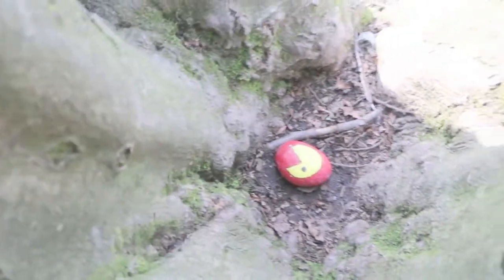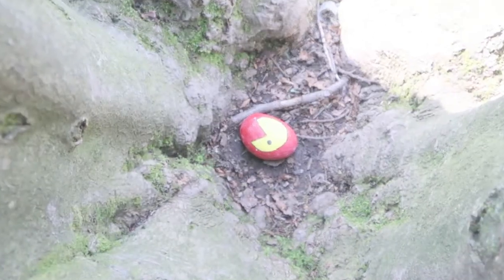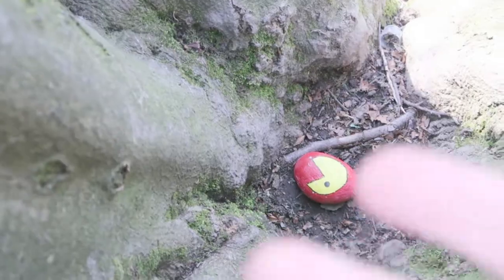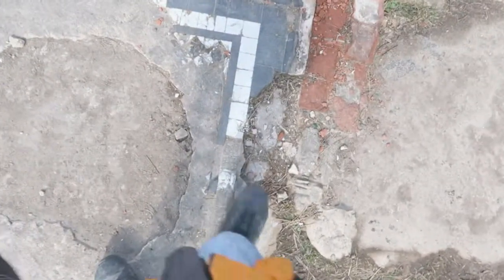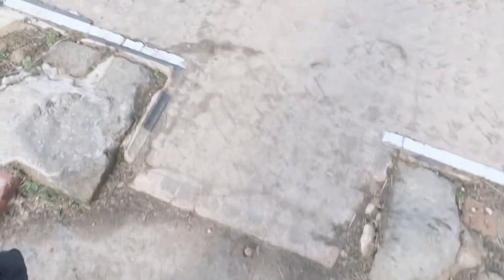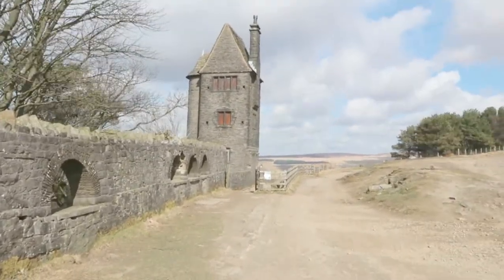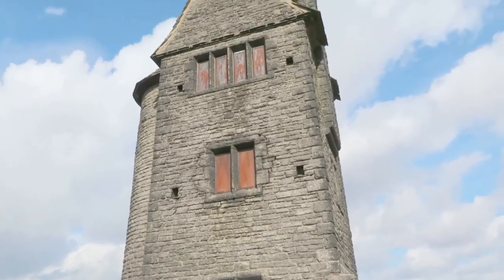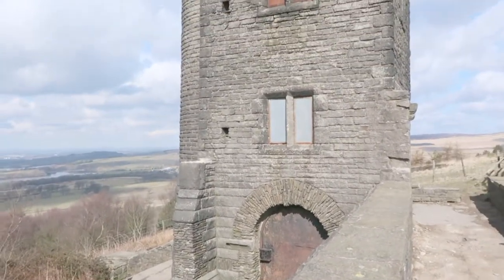Vlog 030: Rivington Pike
Today I went for a walk up Rivington Pike with the Guys From Archie Techs! Do be sure to watch to the end for a kitty Surprise!